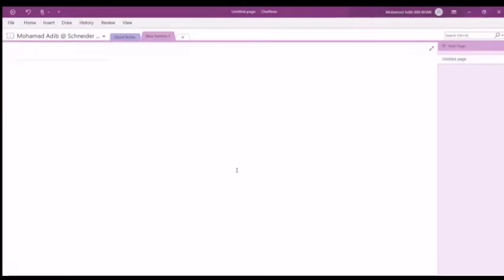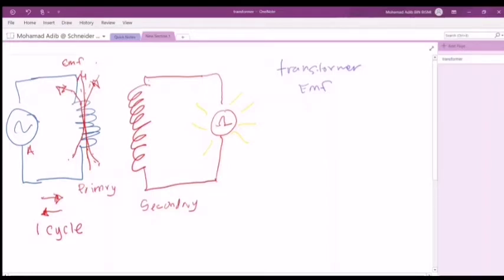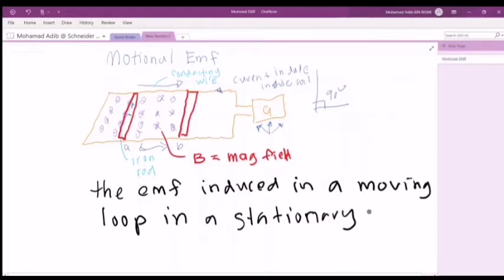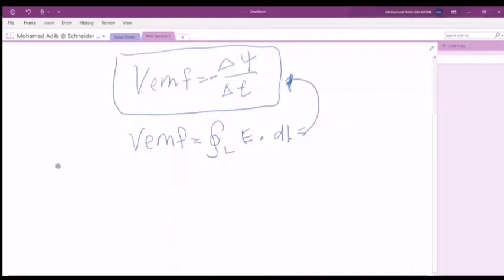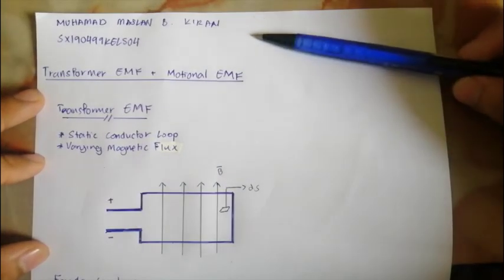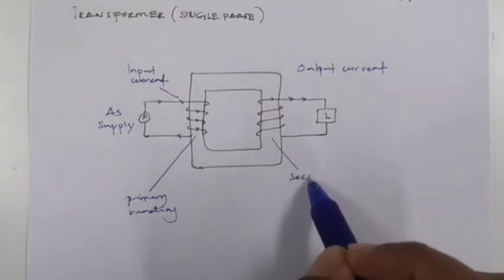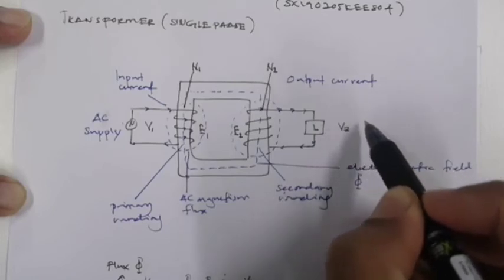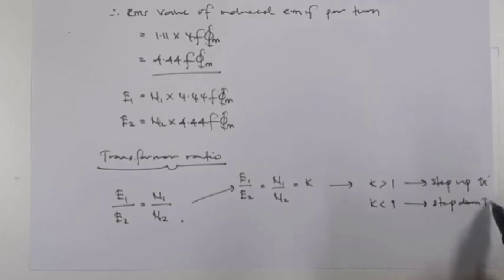EMT Group 2 Assignment Video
SKEE2523 Electromagnetic Field Theory
Group 2 Assignment Video

Explanation of Faraday's Law
i- Introduction to Faraday's Law
ii- Type of Electromotive Force (EMF) Generations.
   a) Transformer EMF
   b) Motional EMF
   c) Transformer EMF + Motional EMF iii)
Practical Example of EMF Generation (Single Phase Transformer)

Group Member
i-MOHAMAD ADIB BIN BISMI
ii-ERWIN BIN MOHAMED
iii-MUHAMAD MASLAN BIN KIRAN